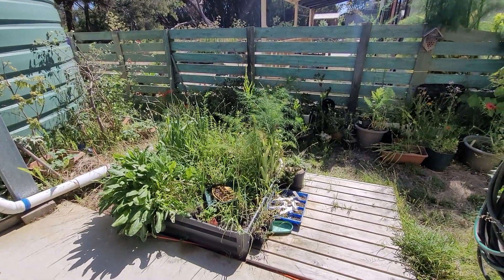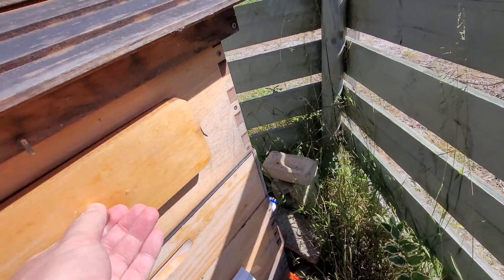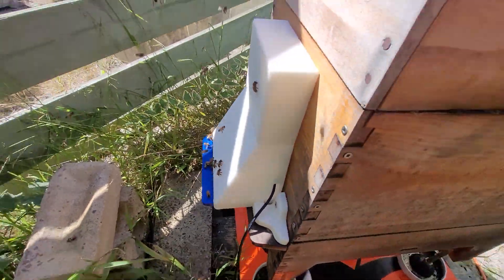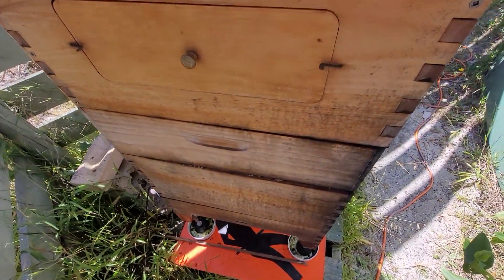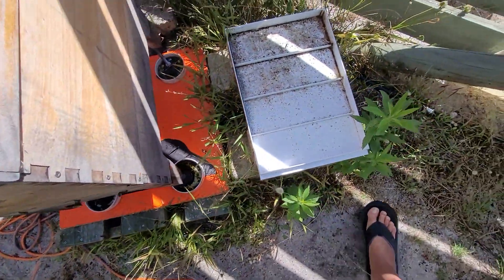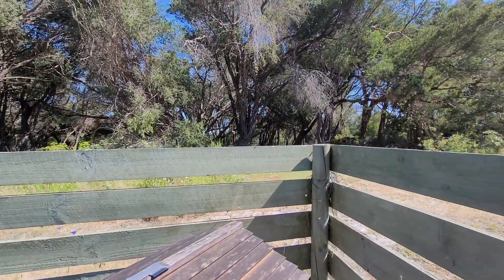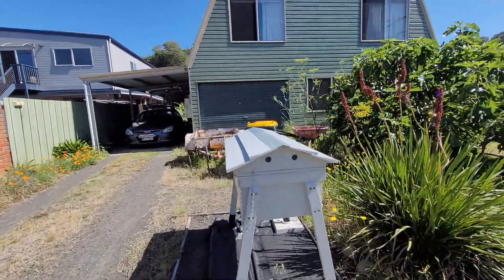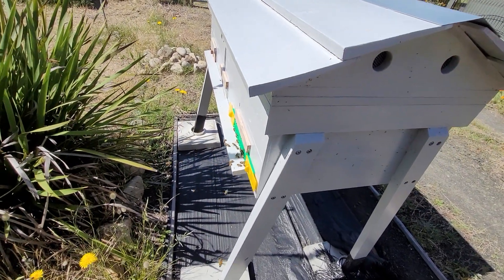Looking at my Beehives day 742